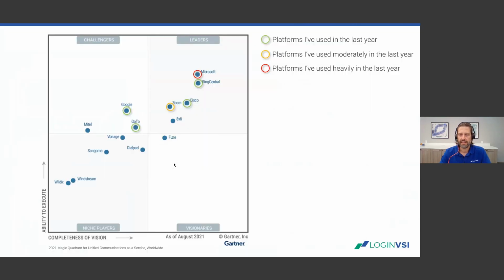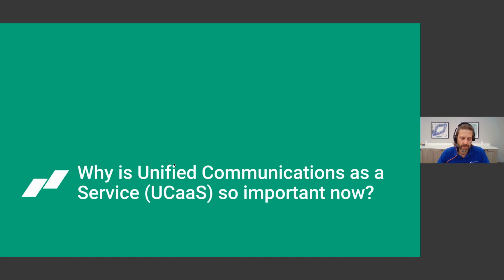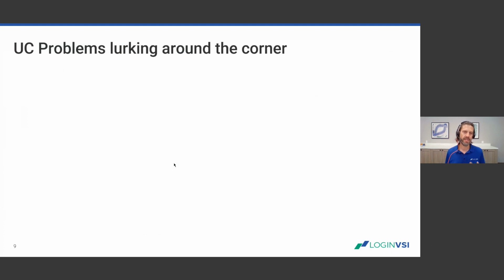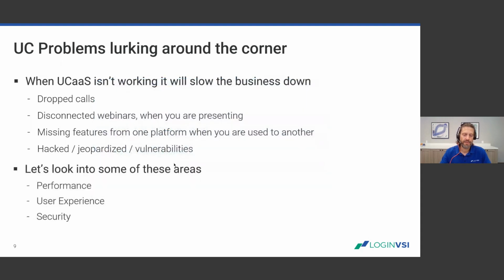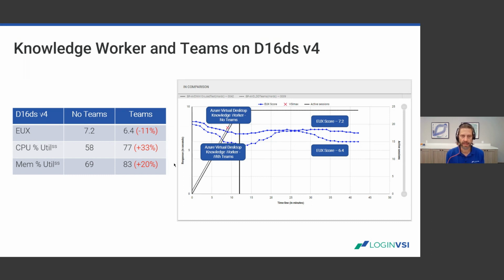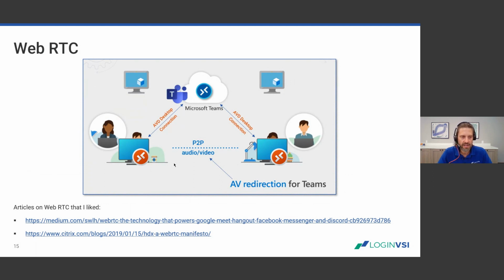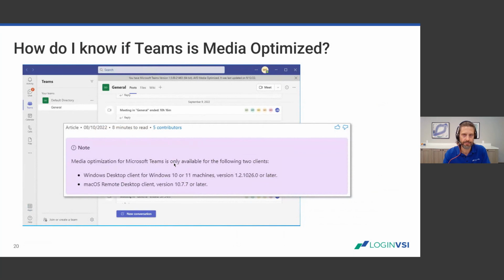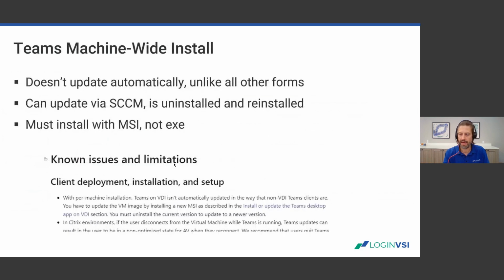Vision - The Hidden Problems of Collaboration Tools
Every day employees use numerous tools to communicate and collaborate – from Teams, Zoom, Go to Meeting and more. Yet doing this in a secure, corporate environment on mixed digital workspaces spread out around the world that must be managed, maintained, updated, and configured by IT can be a bit of a quagmire. Join this session to gain insights into how to effectively test and ensure that your collaboration tools function effectively and enable a better future of work in the process.